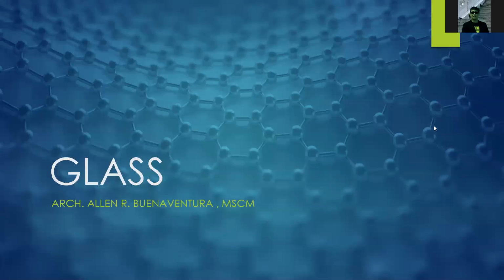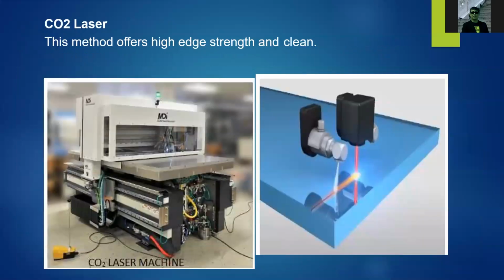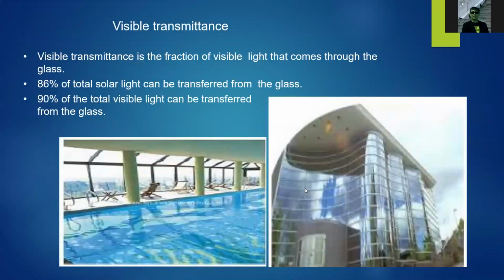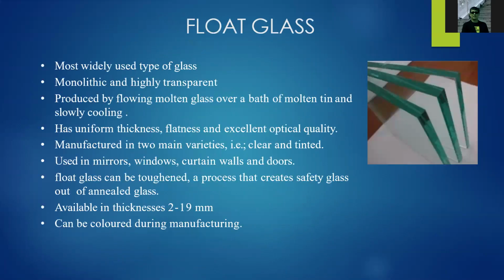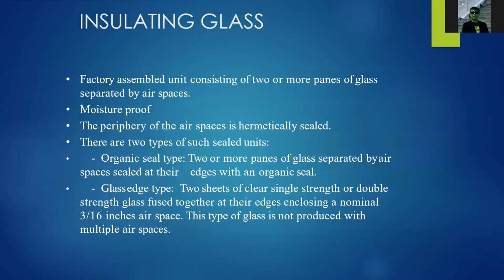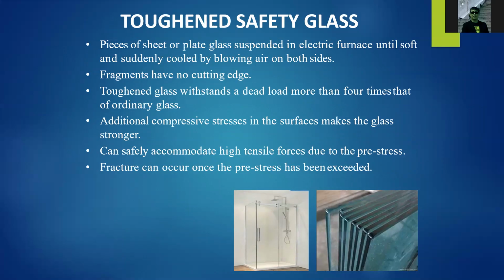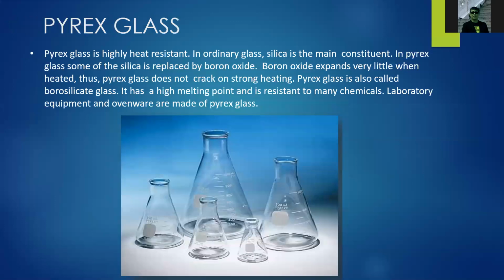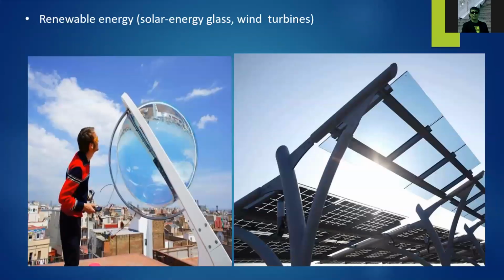Glass for Construction